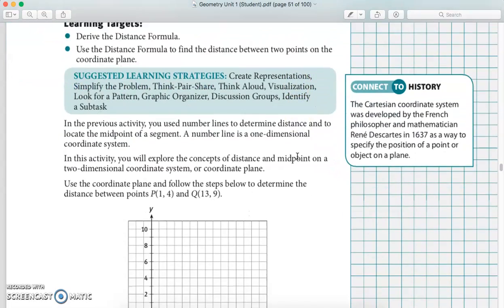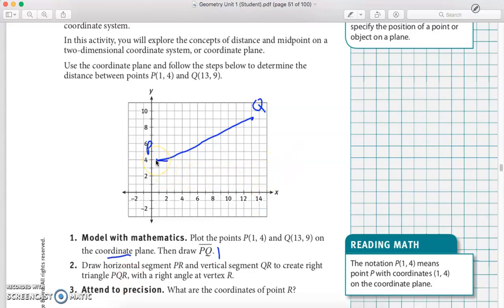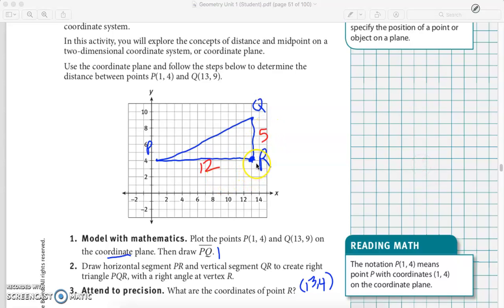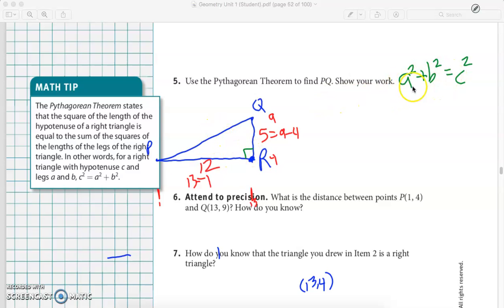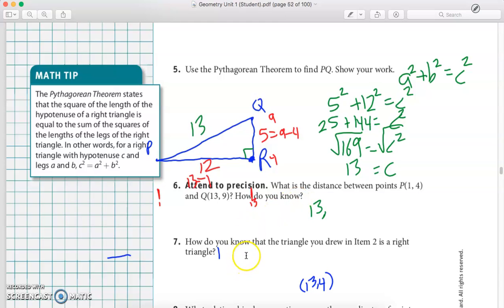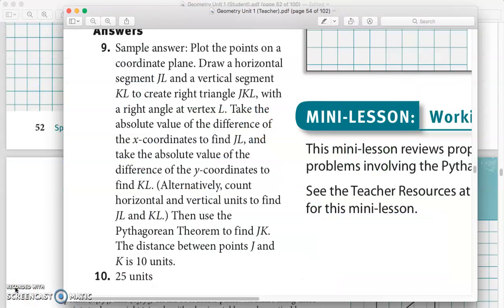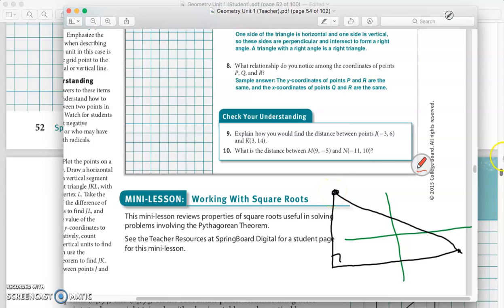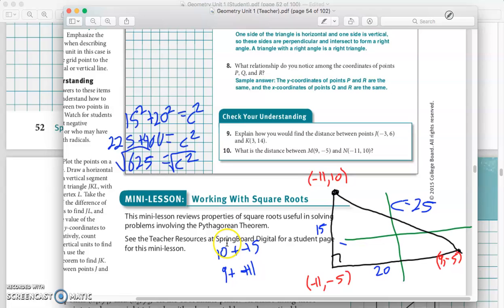5-1 Distance Formula Part1